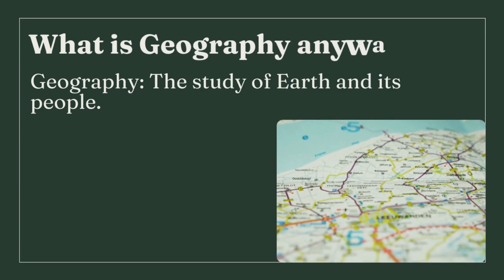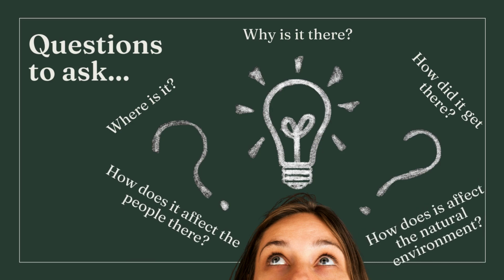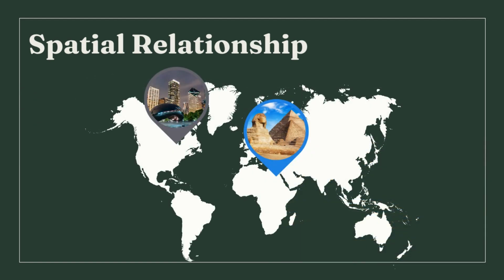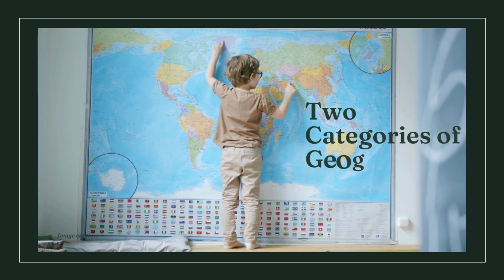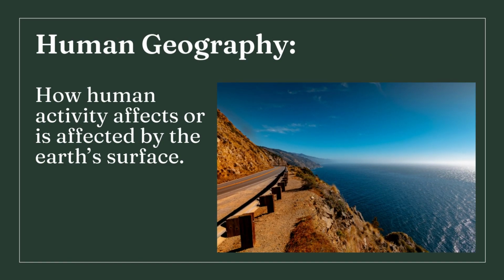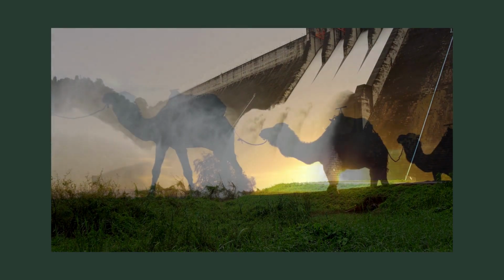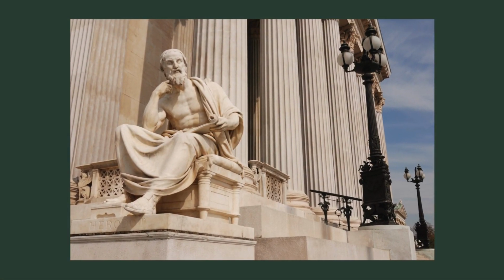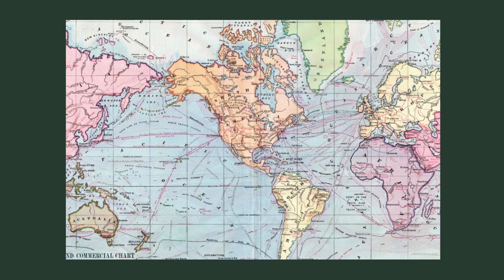What is Geography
This video is unit 1 lesson 1 in this course on World Geography. It focuses on what the study of Geography is and why it is important.